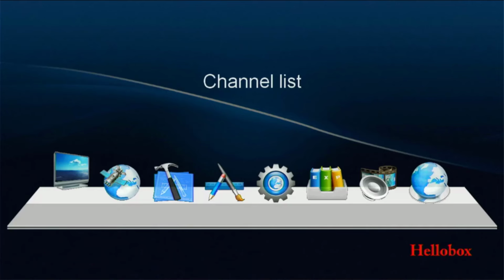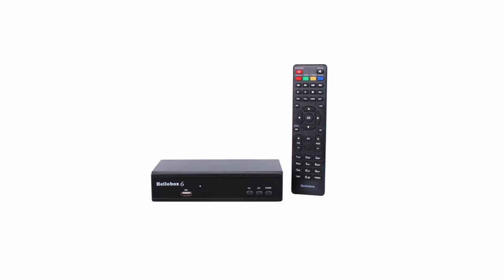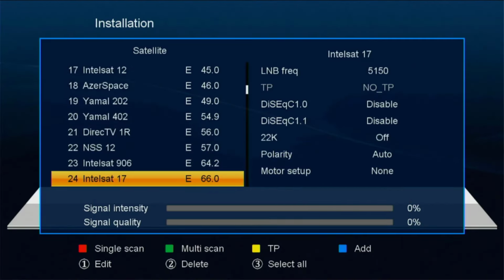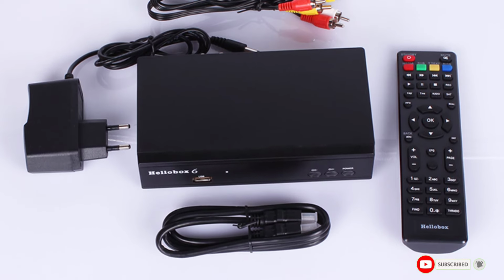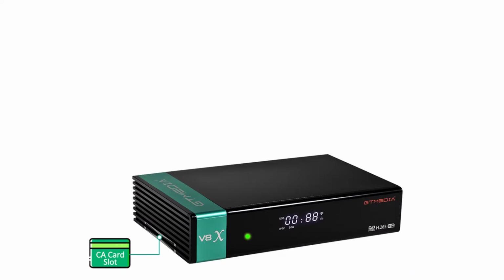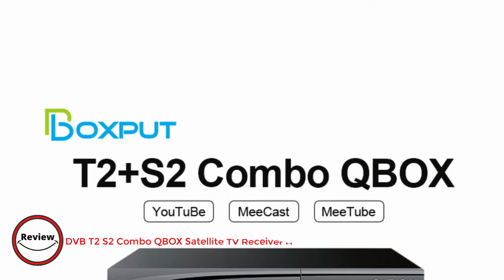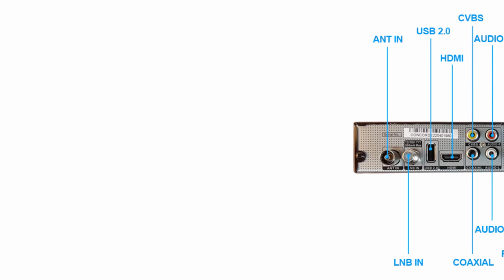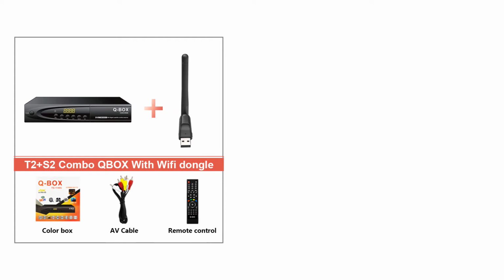Best Satellite TV Receiver Review | Top 5 Best Satellite TV Receiver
~ Product Link ~
▶️1. GTMEDIA V8X HD 1080P Satellite Receiver DVB-S/S2/S2X Built-in 2.4G
▶️2. Hellobox6 Satellite TV Receiver H.265 HEVC 1080P MultiStream/T2MI Set
▶️3. GTMEDIA Satellite TV Receiver DVB-S/S2/S2X H .265(8bit) Mgcamd CS
▶️4. Koqit V5H H265 HEVC DVB S2 Satellite Receiver Satellite TV Receiver
▶️5. DVB T2 S2 Combo QBOX Satellite TV Receiver H264 Best DIGITAL TV Decoder

Hey guys in this video we are going to be checking out the Best Satellite TV Receiver. You Can Buy It Right Now. We Made This List Based On Our Personal Opinions and hours of research & we have listed them based on the type of features and Prices. We have included options for every type of user so whether you are looking for the best budget.
PORTALS ALIEXPRESS DISCLOSURE:
“As a portals aliexpress, I Earn From Qualifying Purchases.”